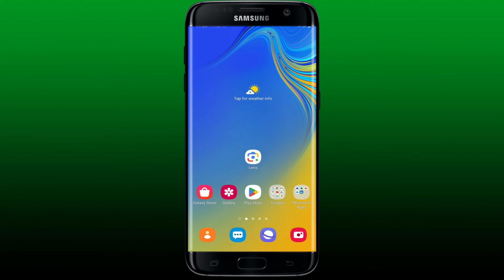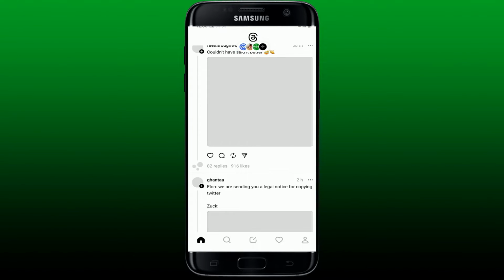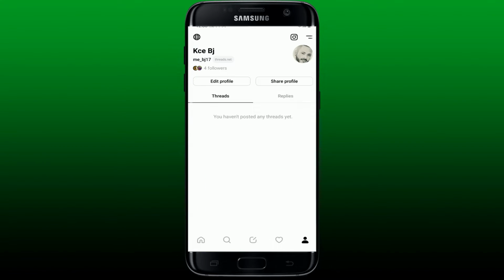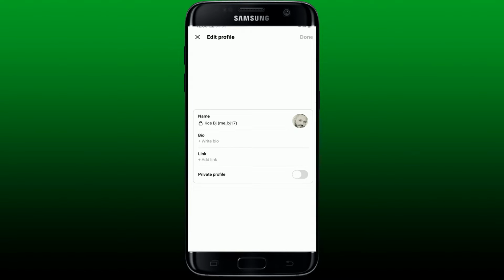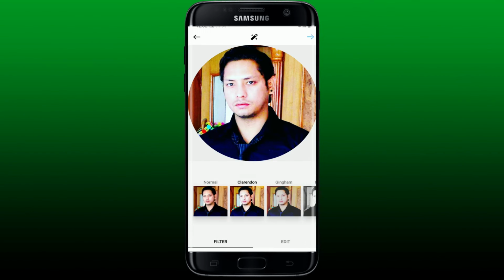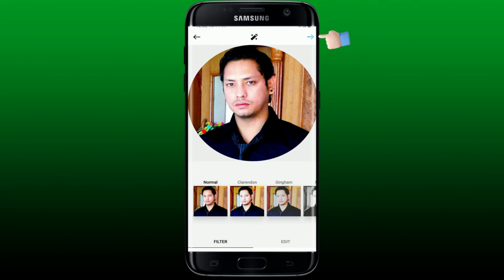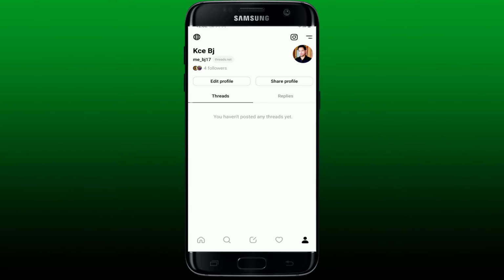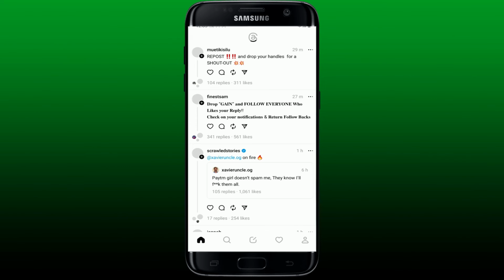How to Change Threads Profile Picture 2023?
Are you fed up with your profile picture on Threads app? Here in this video we will show you step by step process on how to change Threads account profile picture in 2 minutes. Learn easy way to change your avatar on Threads instantly.